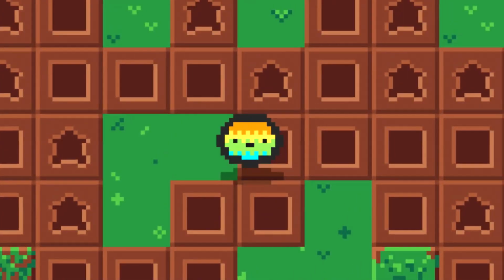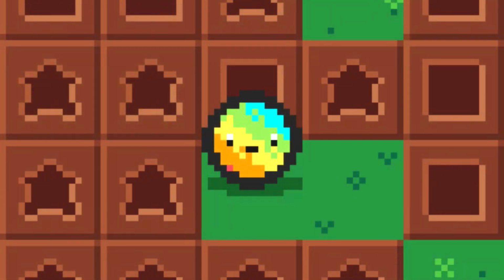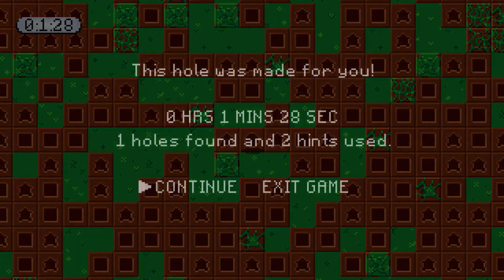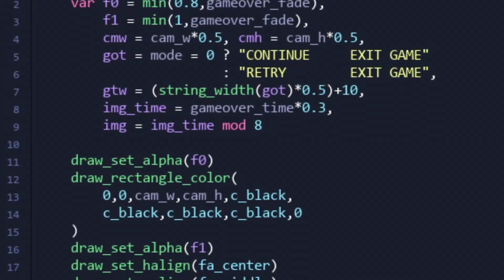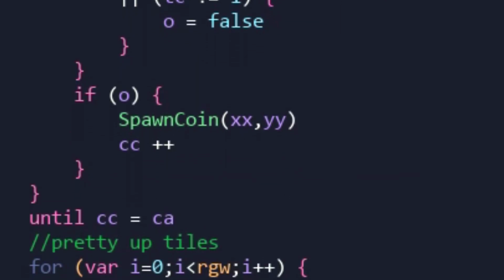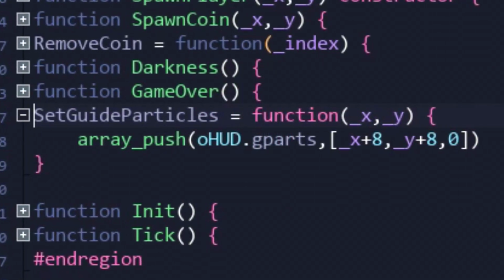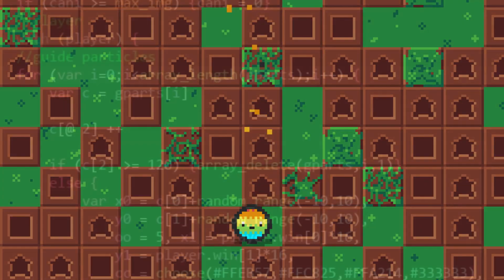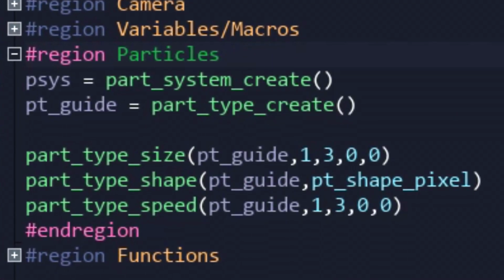I turned a horror story wholesome.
THIS GAME WAS MADE FOR YOU! PLAY IT... DRR DrR DrrR...